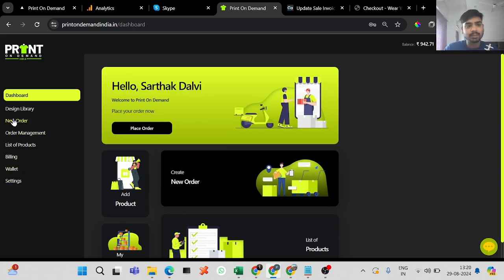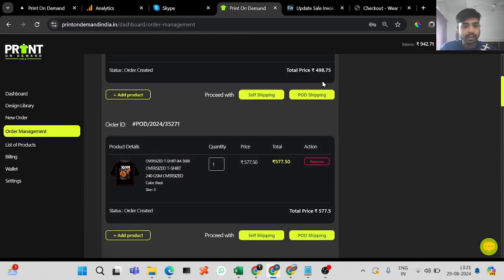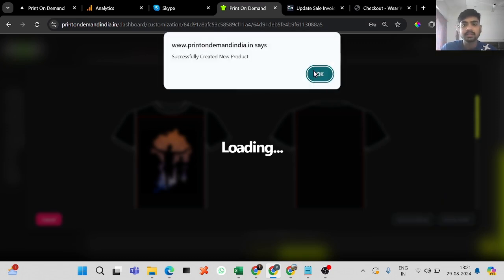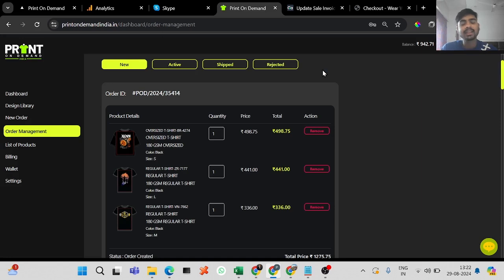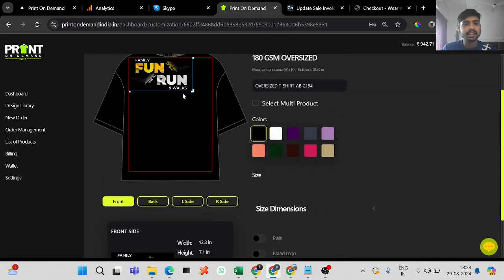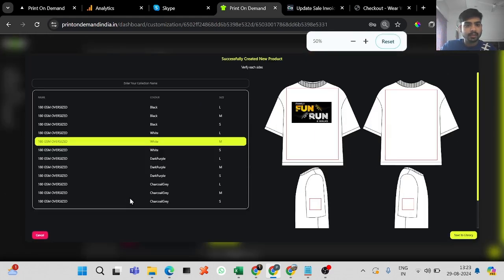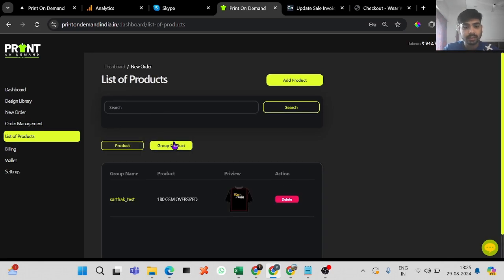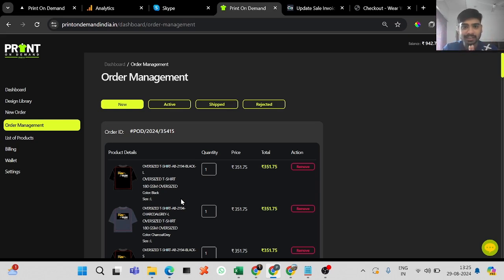How to order Multiple Products in Single order 👕 Website Tutorial | Print On Demand India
Quick website tutorial on how to order multiple items in on single order.